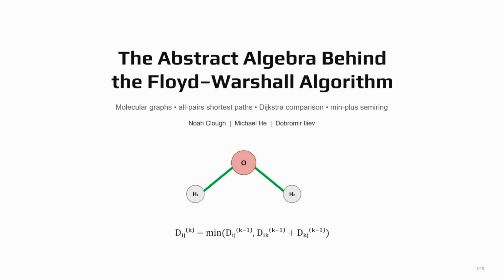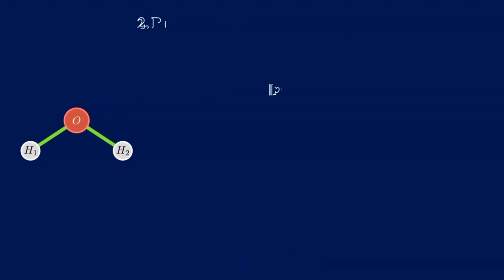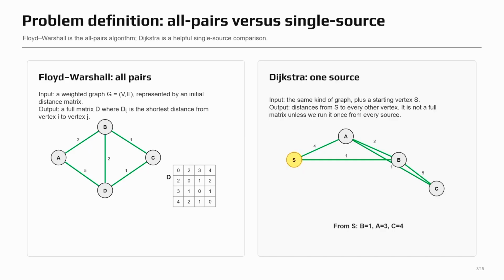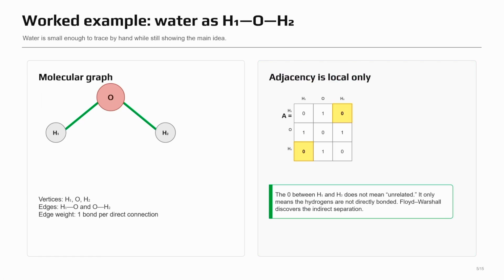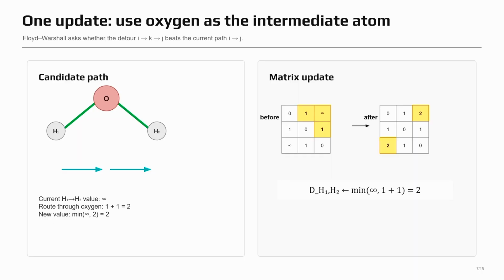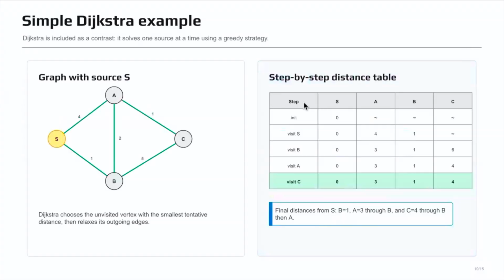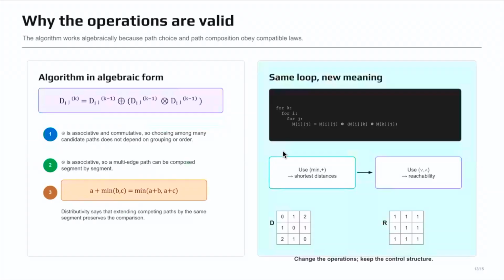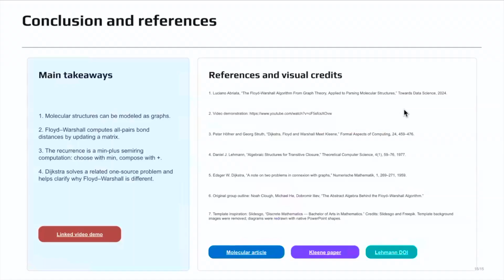The Abstract Algebra Behind Floyd Washall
1. Luciano Abriata, “The Floyd-Warshall Algorithm From Graph Theory,
Applied to Parsing Molecular Structures,” Towards Data Science, 2024.

3. Peter Höfner and Georg Struth, “Dijkstra, Floyd and Warshall Meet
Kleene,” Formal Aspects of Computing, vol. 24, pp. 459–476.

4. Daniel J. Lehmann, “Algebraic Structures for Transitive Closure,”
Theoretical Computer Science, vol. 4, no. 1, pp. 59–76, 1977.

5. Edsger W. Dijkstra, “A Note on Two Problems in Connexion with
Graphs,” Numerische Mathematik, vol. 1, pp. 269–271, 1959.

Visuals:
All mathematical diagrams were redrawn by the presenters using
PowerPoint and Manim. Template layout inspired by Slidesgo.